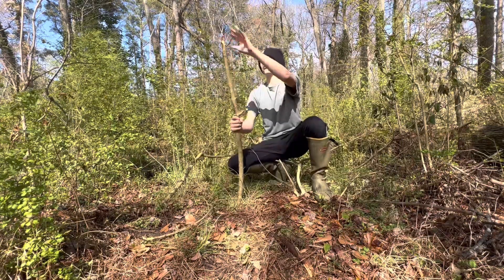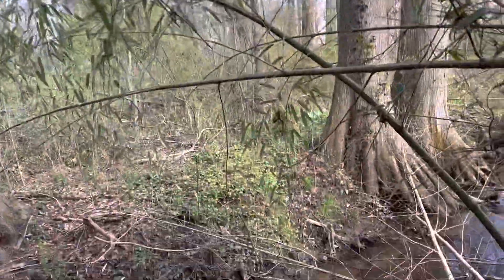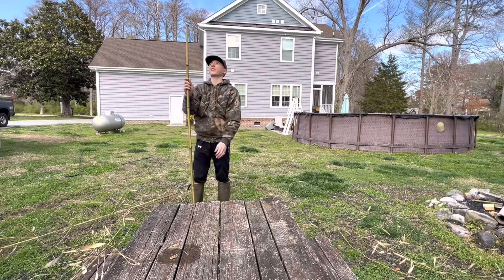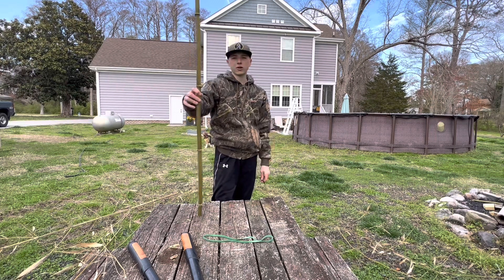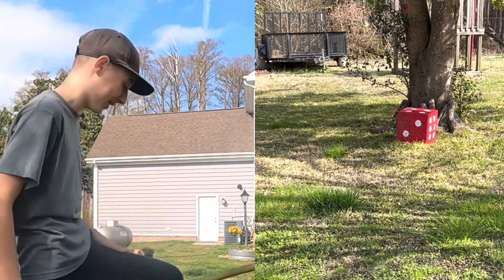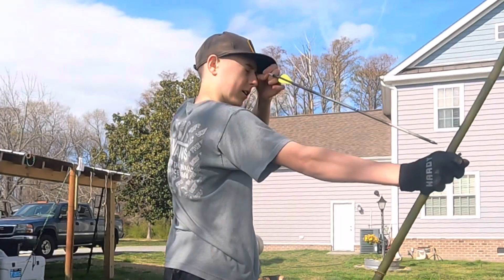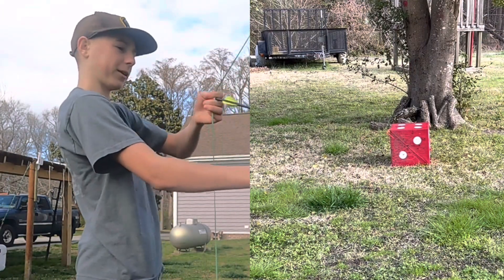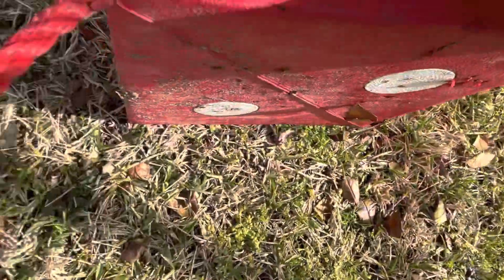Building homemade bow!